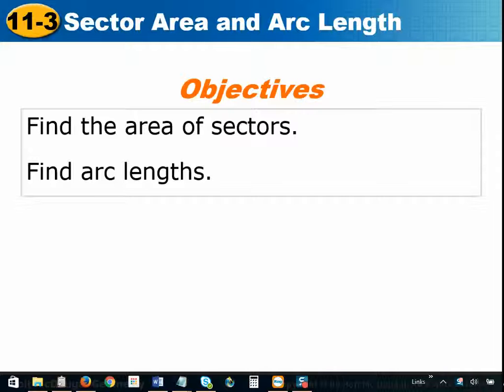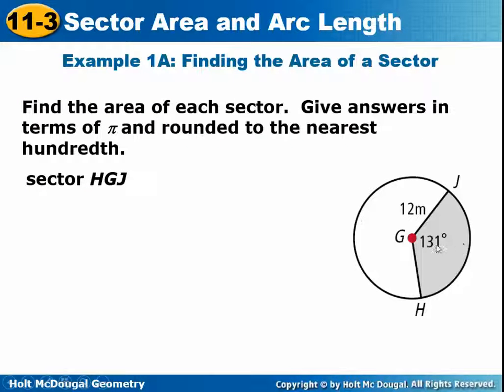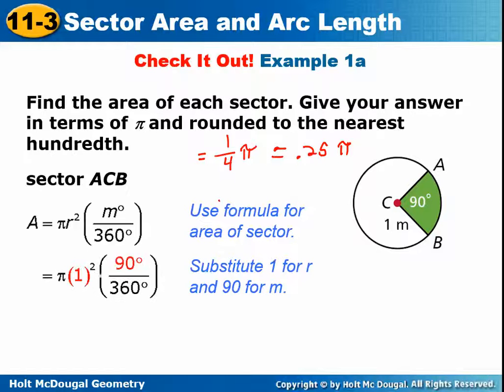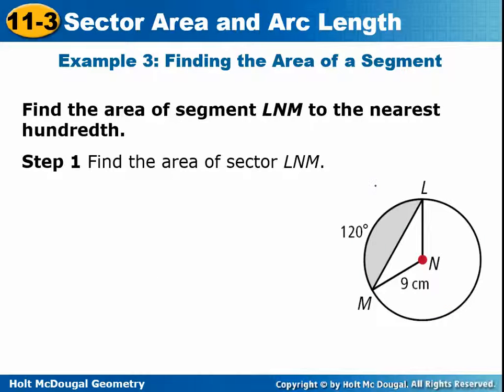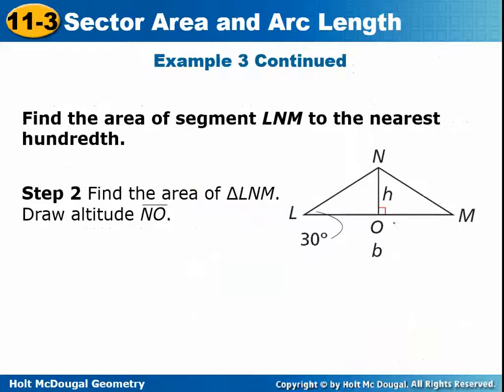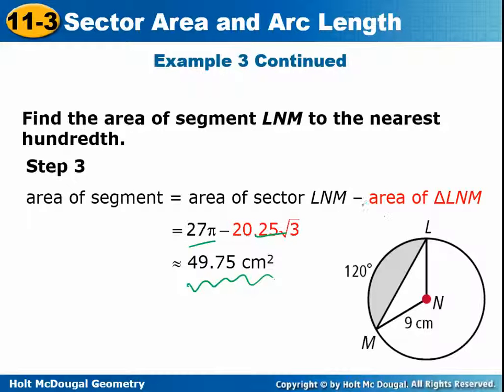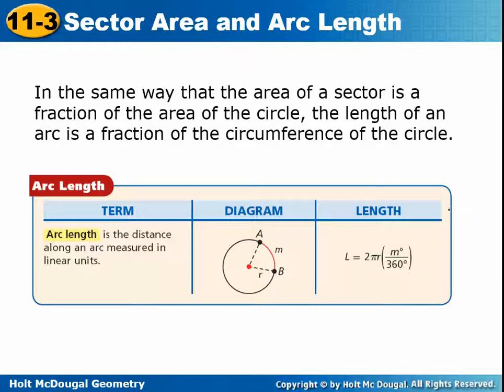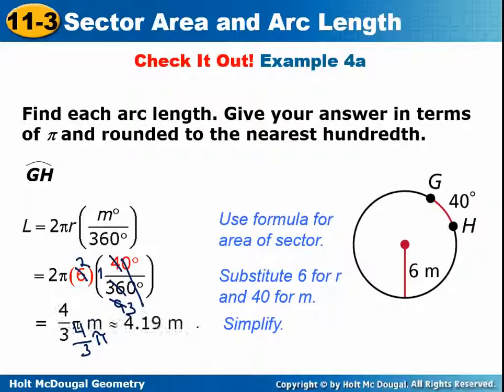Geometry: Sector Area and Arc Length Video Lesson